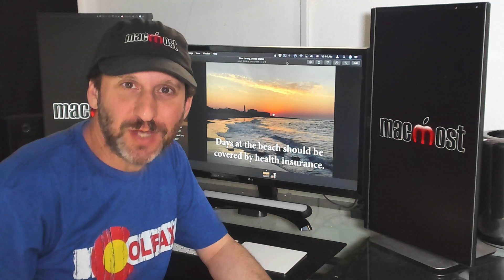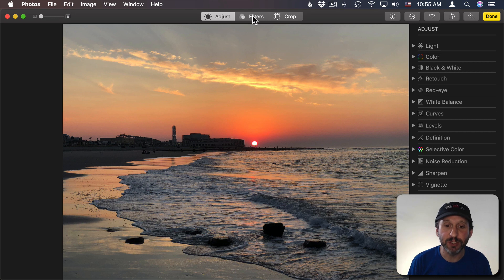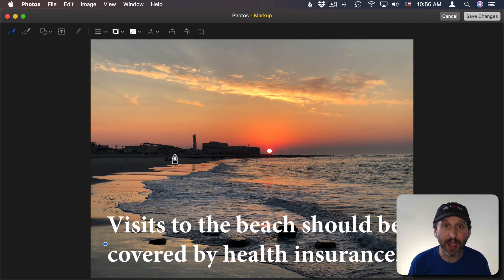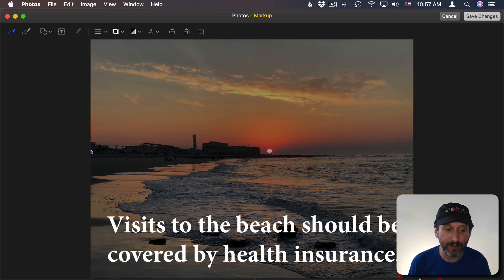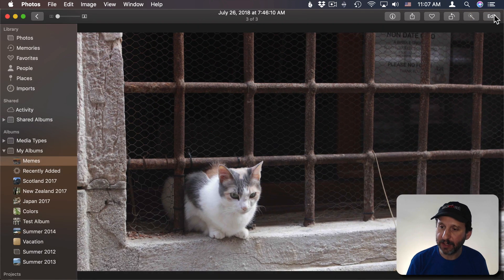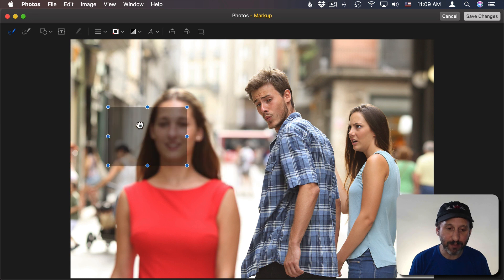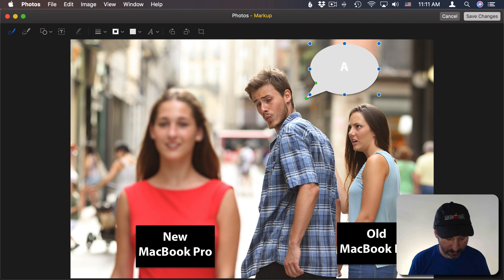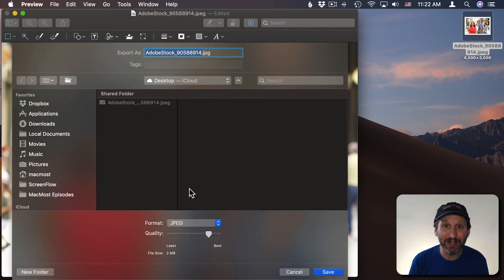Creating Captioned Memes in Mac Photos (MacMost #1946)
You can add captions to your photos right in the Photos app if you use the built-in Markup extension. You can add text and provide contrast between the text and the image. You can also add speech bubbles, lines and other elements. You can also do this to image files using Preview.